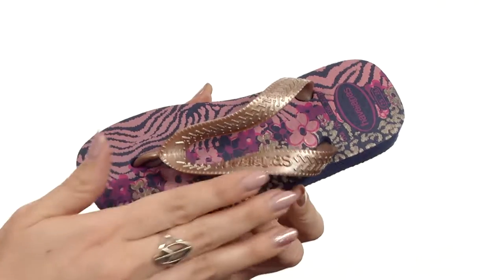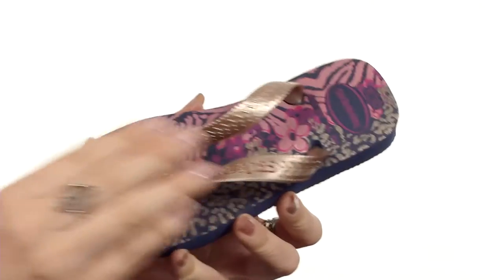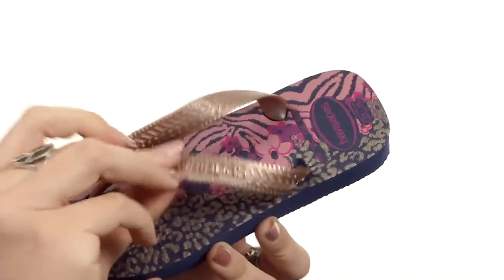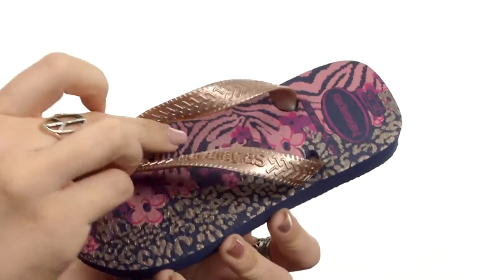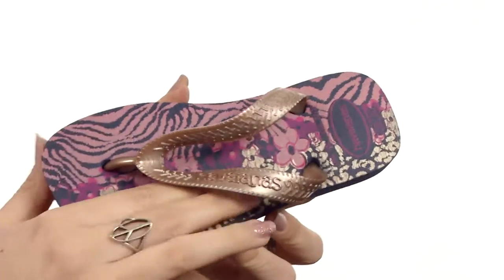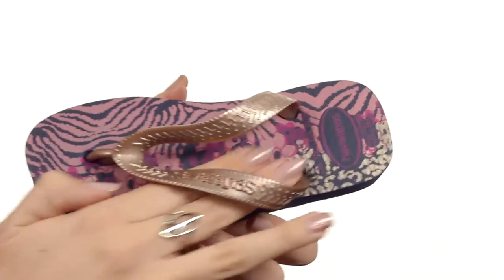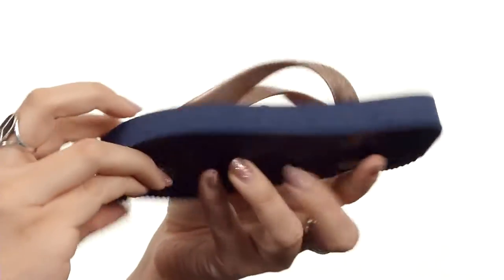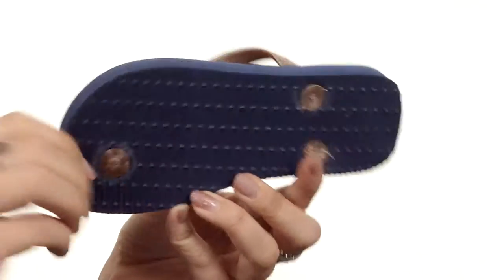Havaianas Kids Flores Sandals (Toddler/Little Kid/Big Kid) SKU:8841440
When spring temps hit keep their style looking fresh with the fun look of the Havaianas® Kids Flores sandal!
Classic flip flop silhouette.
Synthetic uppers with embossed detailing.
Textured footbed with allover print.
Rubber outsole for long-lasting wear.
Imported.